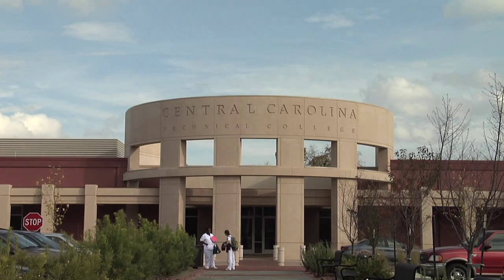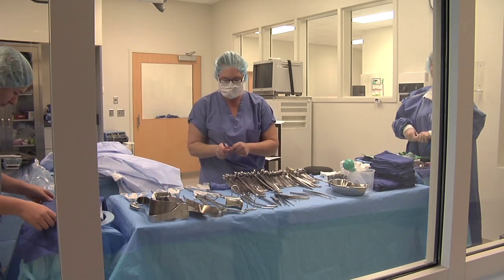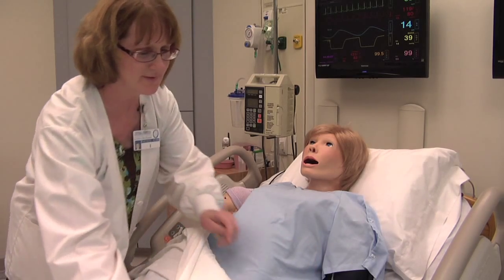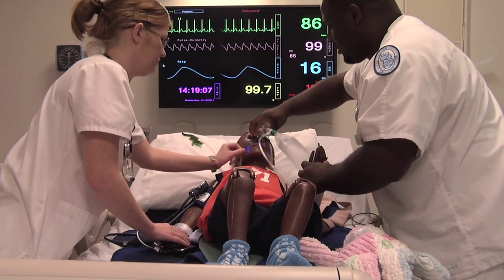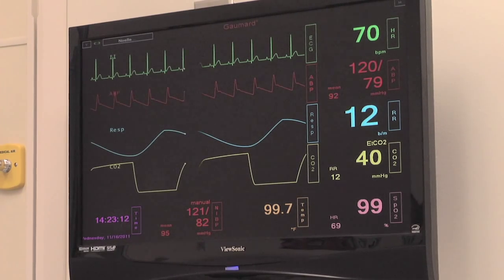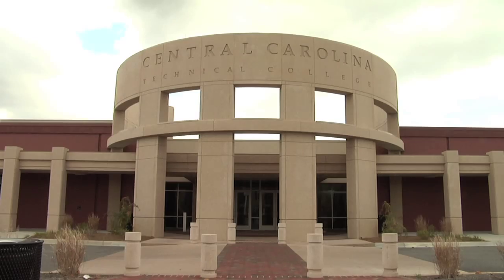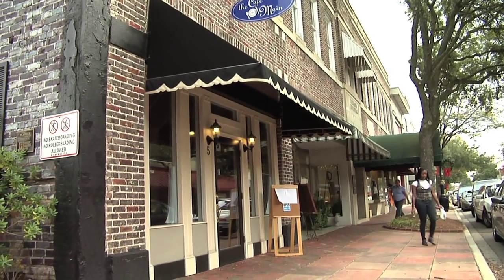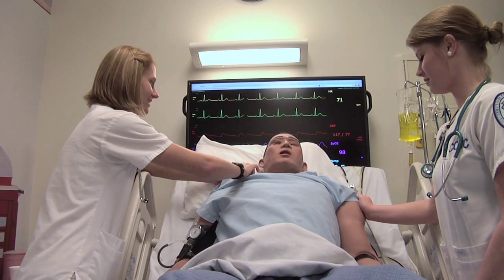Central Carolina Technical College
The Health Science Center at Central Carolina Technical College in Sumter has gotten a facelift. The new building, in the middle of downtown, is a state-of-the-art facility that was created to give students the best possible learning experience.